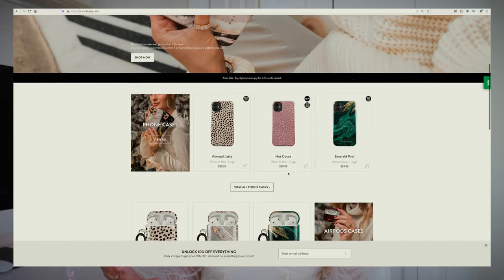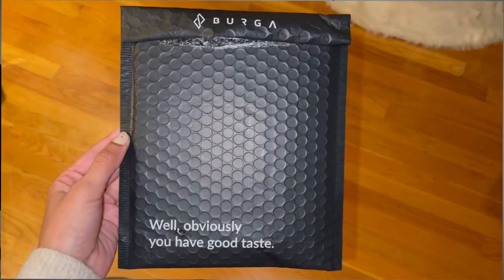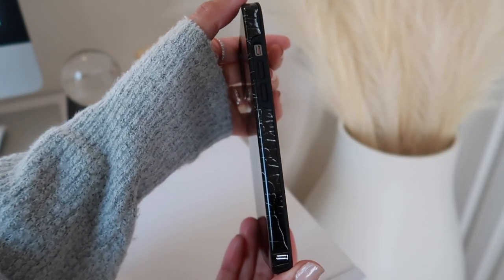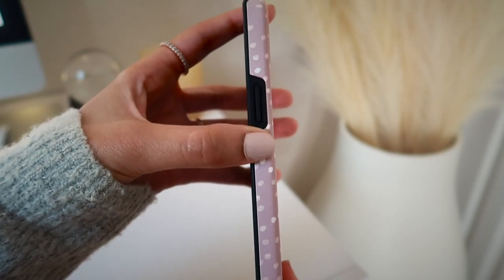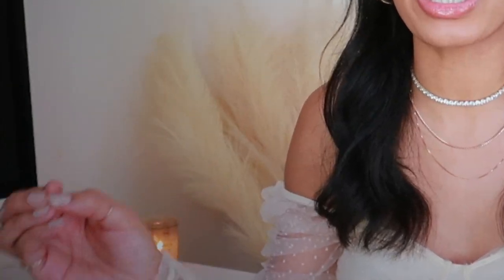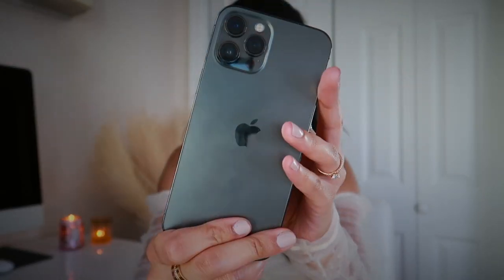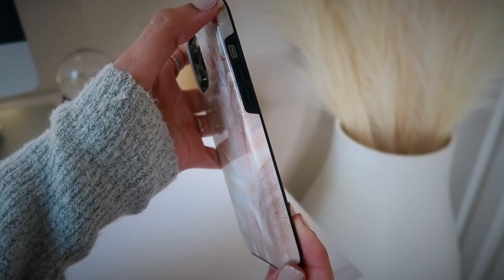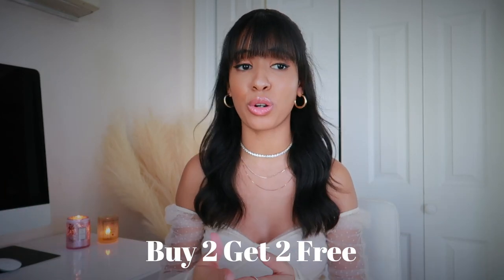BURGA CASES REVIEW 2021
BEST iPhone CASES?? Honest Review of Burga Cases Finding the right phone case can be SO overwhelming because there are so many brands out there!! In today's video, I will be giving you guys an in depth review on Burga cases. Although, they did send me these iPhone phone cases, this video is NOT SPONSORED. All thoughts & opinions expressed are completely my own :)

What I Wore:
Cuban Chain Necklace
Silk Box Necklace